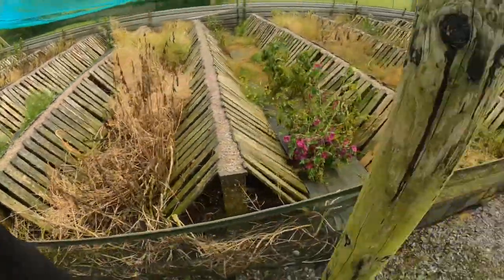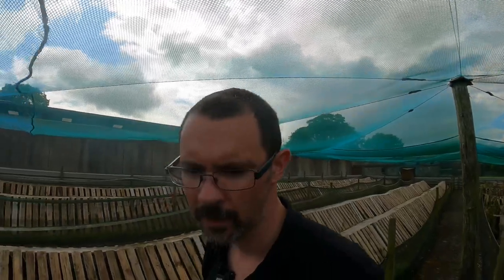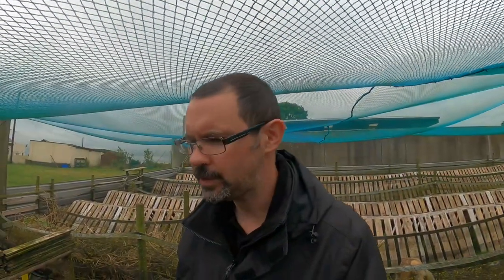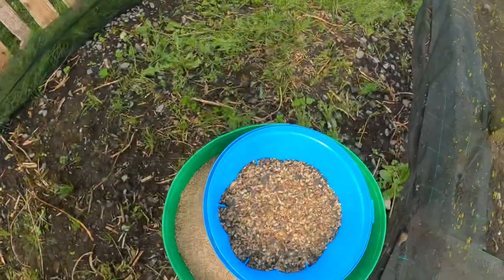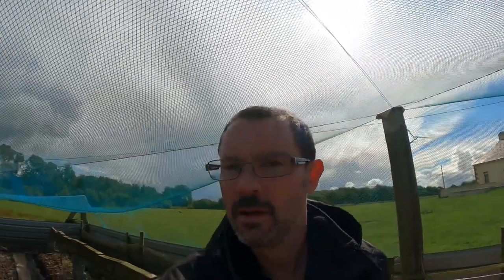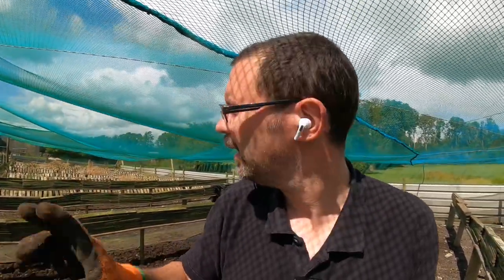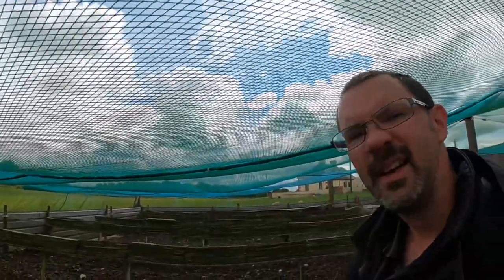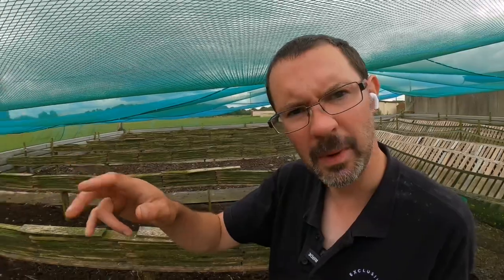Prepare a Snail Farm for the New Breeding Season: Clearing and Planting Essentials 🐌🌿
How to Prepare a Snail Farm for the New Breeding Season? Here starts the big project on our snail farm, this week is all about putting the boards up, clearing off all the old vegetation and replanting for the new baby snails arriving during breeding season 2021.